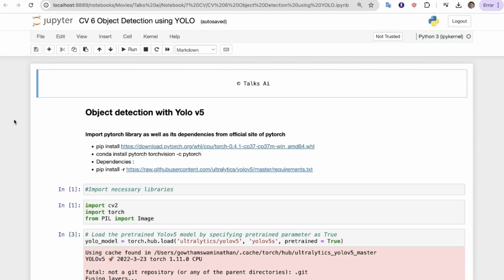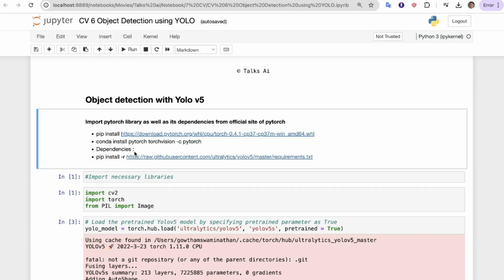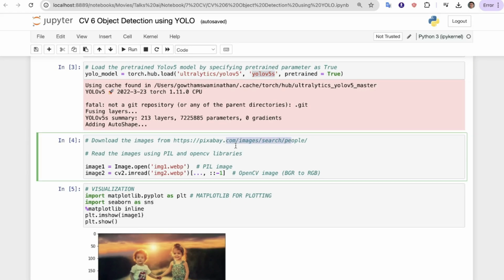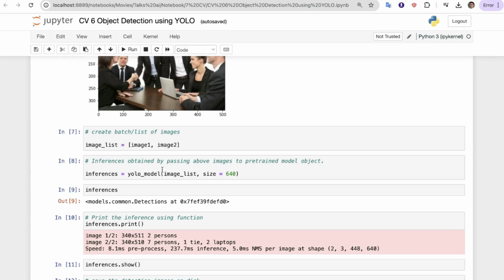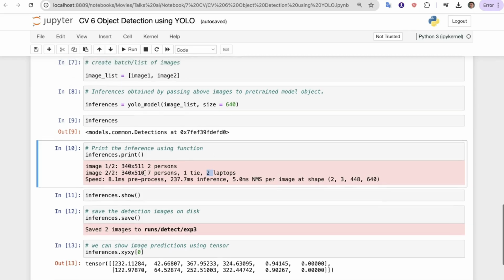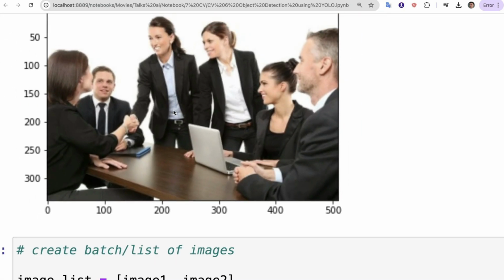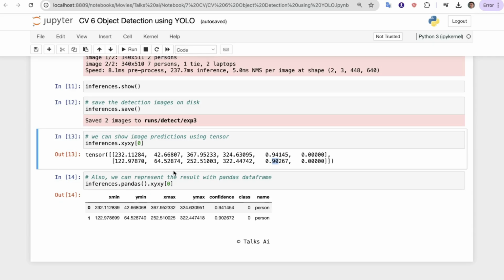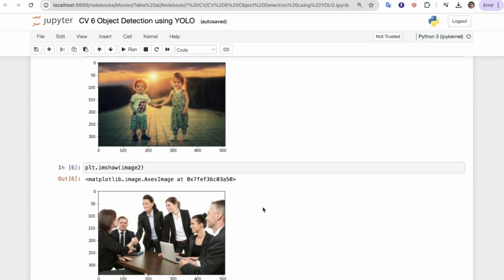CV 6 | Object detection with Yolo v5 | Artificial Intelligence | talks ai